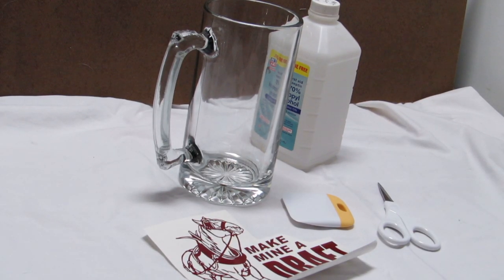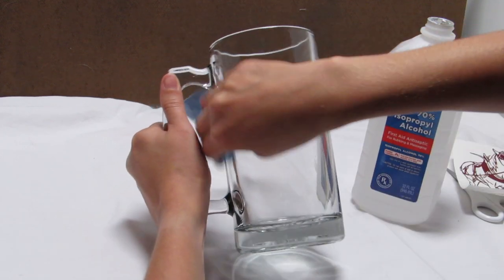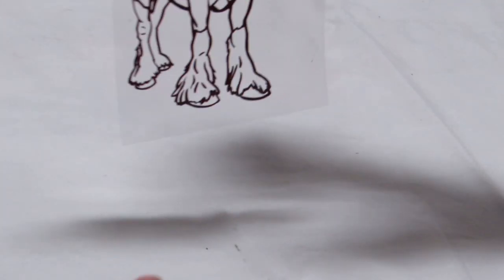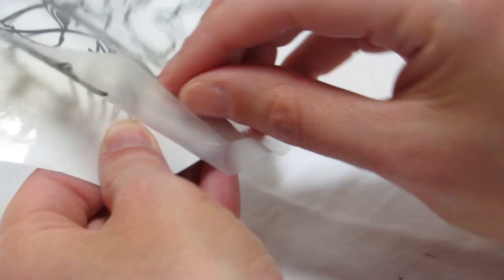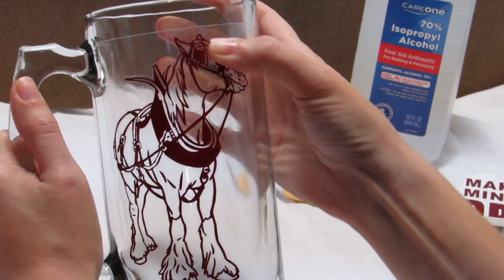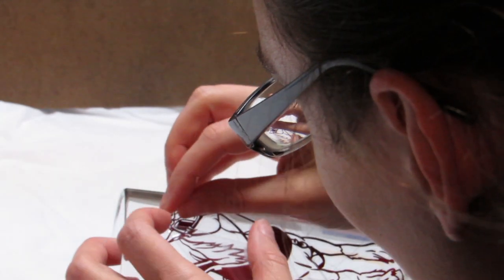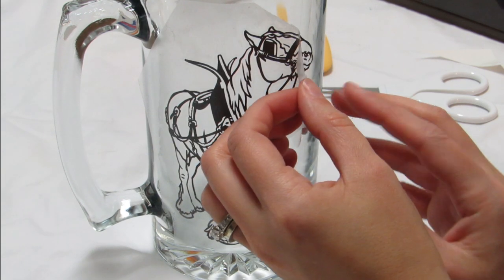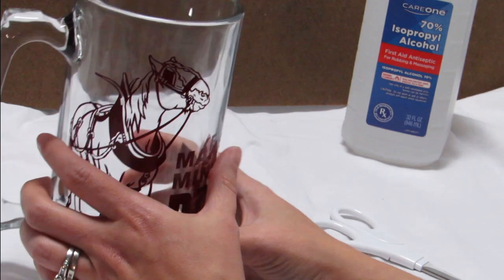Instructions For How To Apply A Vinyl Decal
If you've purchased one of my decals, here is a video tutorial of how to go about applying it to the surface of your choice! Here I show you how I apply it to my heavy glass mugs but this method can be used for almost any surface. Best of luck & have fun!